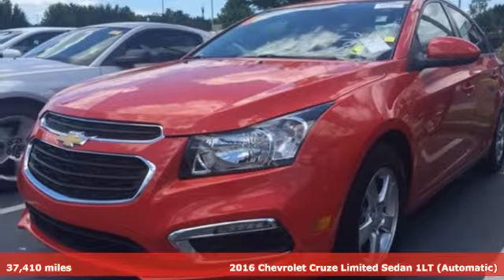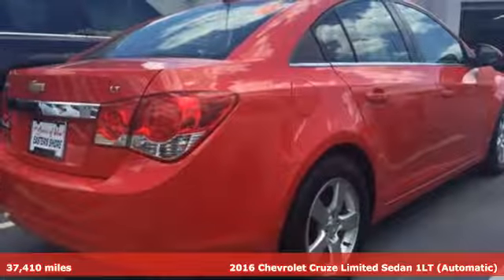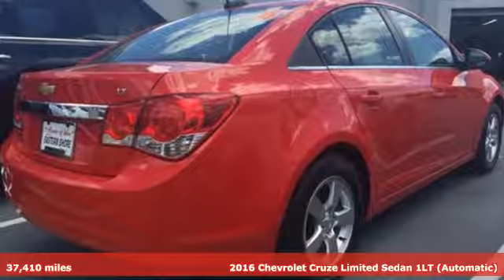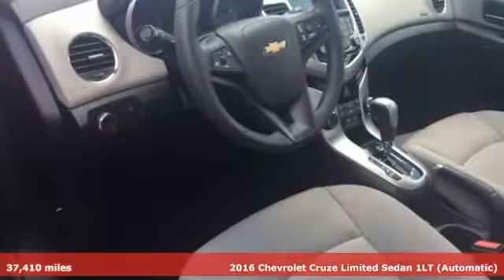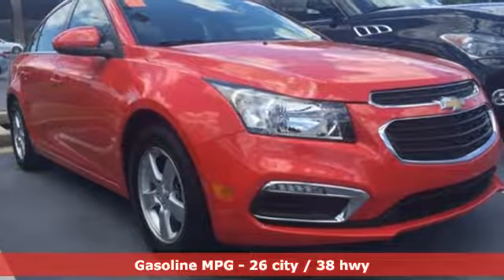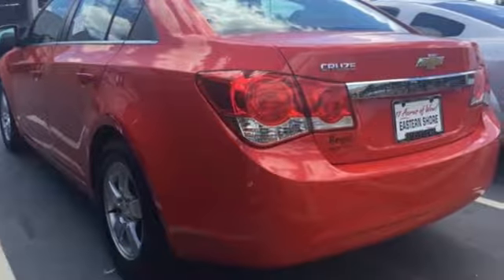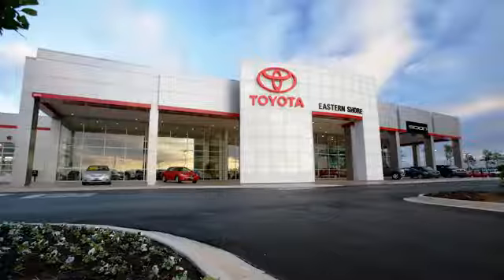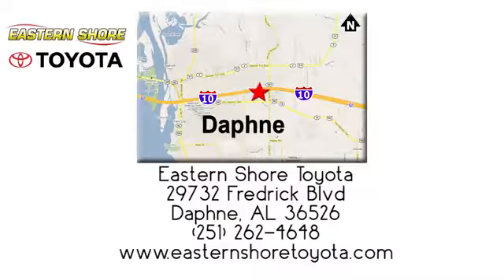Used 2016 Chevrolet Cruze Limited Daphne, AL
Year: 2016
Make: Chevrolet
Model: Cruze Limited
Trim: 1LT
Engine: ECOTEC 1.4L I4 SMPI DOHC Turbocharged VVT
Transmission: 6-Speed Automatic Electronic with Overdrive
Color: Red Hot
Interior: Jet Black/Medium Titanium
Mileage: 37410
Stock #: T11690
VIN: 1G1PE5SB5G7224807
LOW MILES, LIFETIME WARRANTY, CLEAN CARFAX, and 1 OWNER. Come to the experts! Turbo! LIFETIME WARRANTY. brbrYour quest for a gently used car is over. This gorgeous 2016 Chevrolet Cruze Limited has only had one previous owner, with a great track record and a long life ahead of it. Want to save some money? Get the NEW look for the used price on this one owner vehicle. Previous owner purchased it brand new and it still looks like the day it rolled off the lot! This Cruze Limited is nicely equipped with features such as 1 OWNER, CLEAN CARFAX, LIFETIME WARRANTY, and LOW MILES. brbr

Address:
29732 Fredrick Boulevard